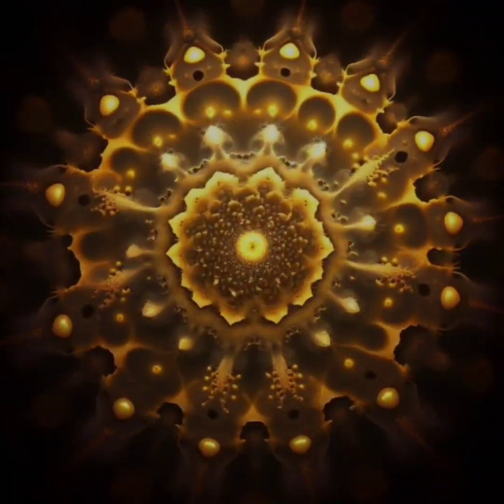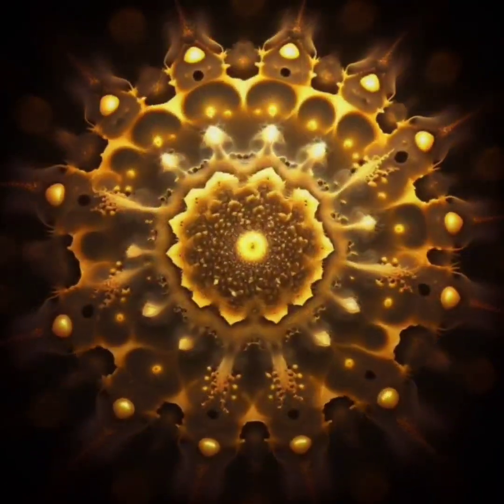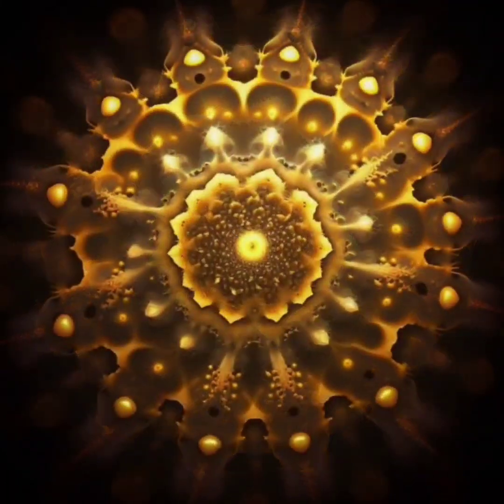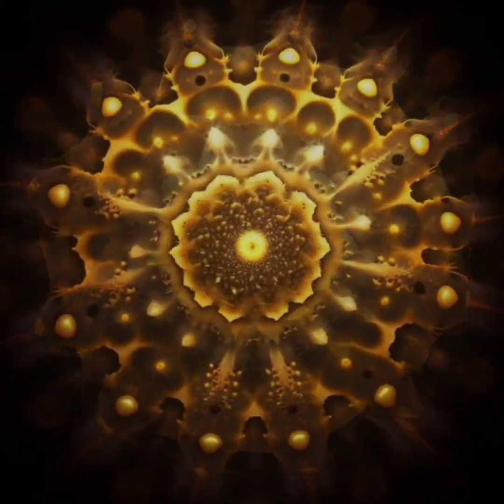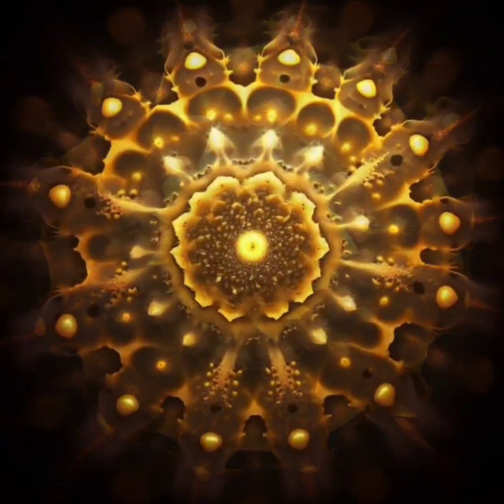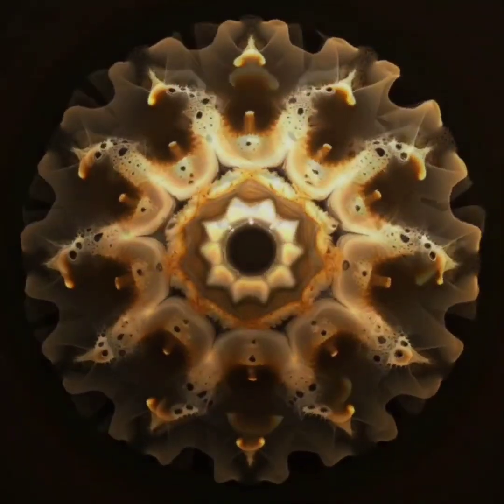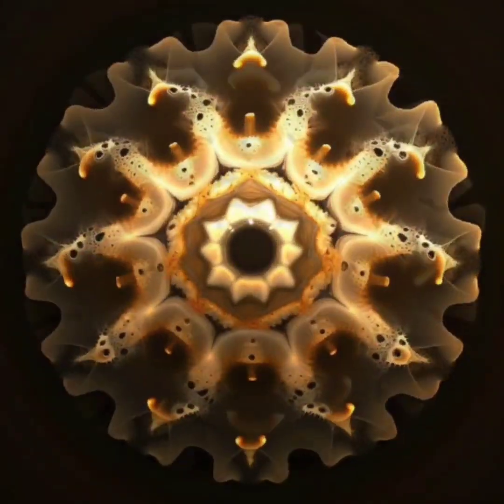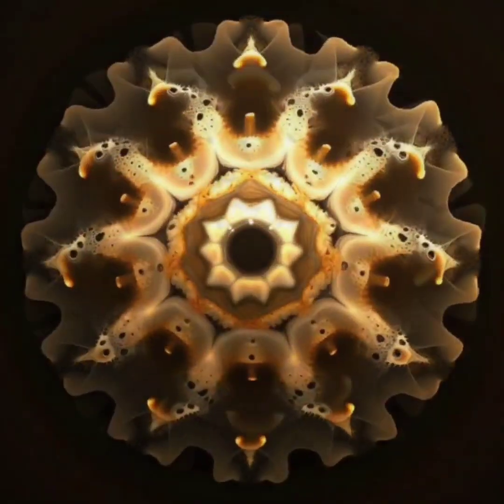Hello. I Am Bitcoin.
A video produced with the help of AI.  I cloned Jeff Booth's voice, and had it read Tomer Strolight's piece, "Hello. I am Bitcoin."  I hope this brings added value to the original piece.